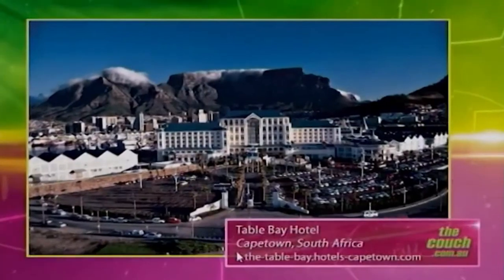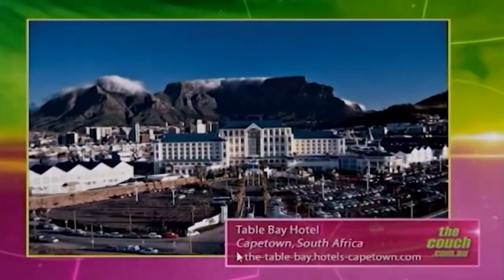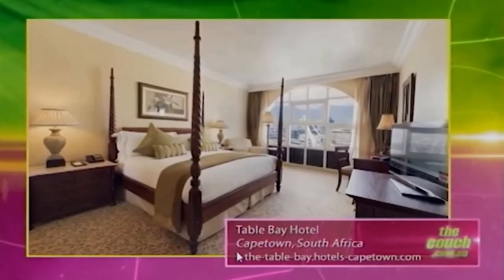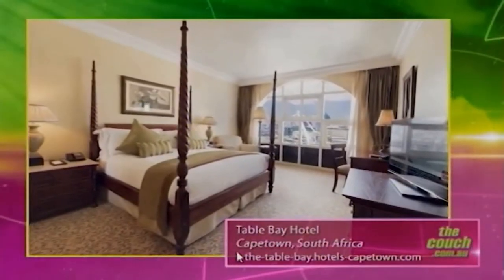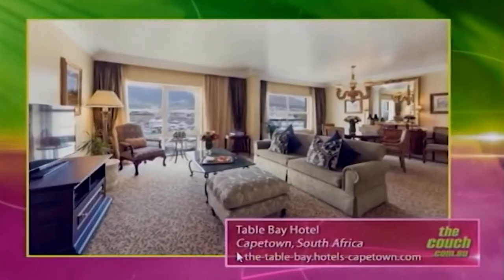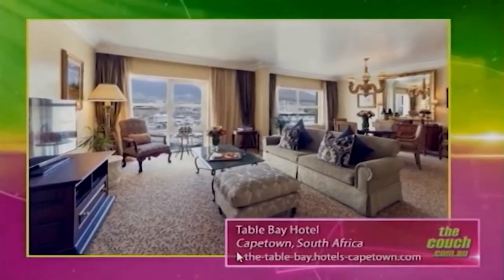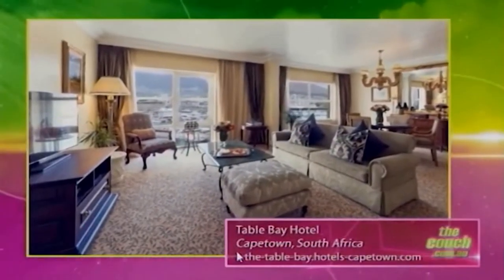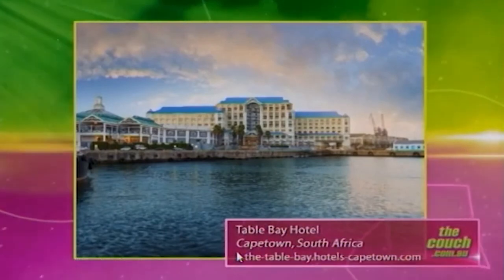The Table Bay Hotel Cape Town South Africa 30 Sep 2018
Steve Collins reviews The Table Bay Hotel in Cape Town, South Africa on The Couch